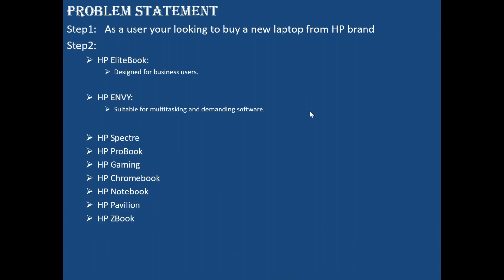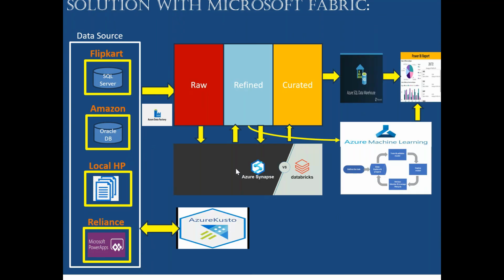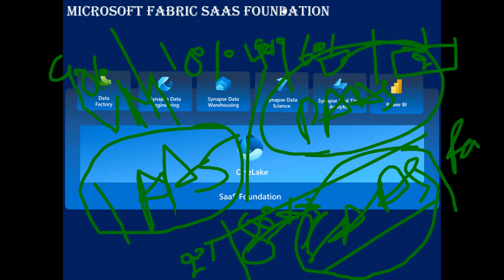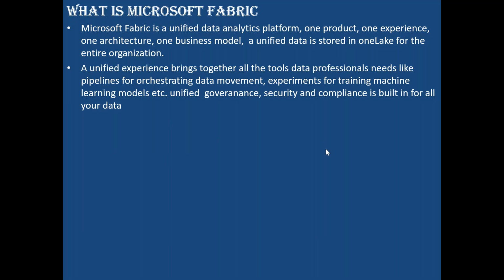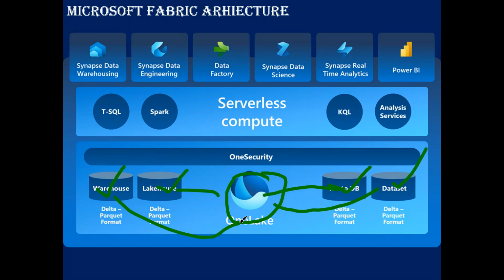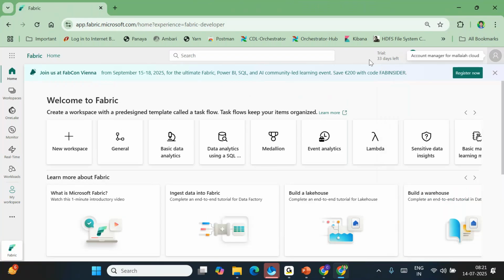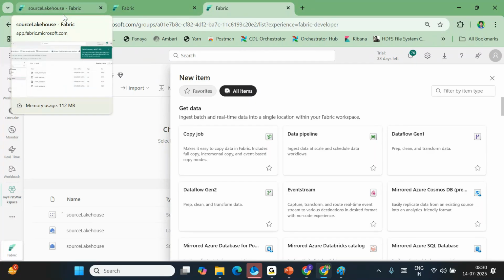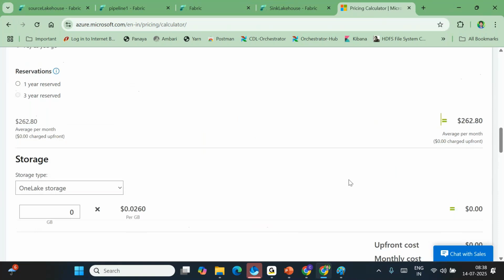1. Hands-On: Microsoft Fabric : Introduction to Microsoft Fabric | Fabric Architecture & Components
Microsoft Fabric is a unified data analytics platform, one product, one experience, one architecture, one business model,  a unified data is stored in oneLake for the entire organization.
A unified experience brings together all the tools data professionals needs like pipelines for orchestrating data movement, experiments for training machine learning models etc. unified  goveranance, security and compliance is built in for all your data
With copilot for microsoft fabric. AI helps everyone be more productive, whether its writing SQL Statements, building reports or setting up automations based on triggers, all your data, all your teams, all in one place.
The platform is built on a foundation of Software as a Service (SaaS)